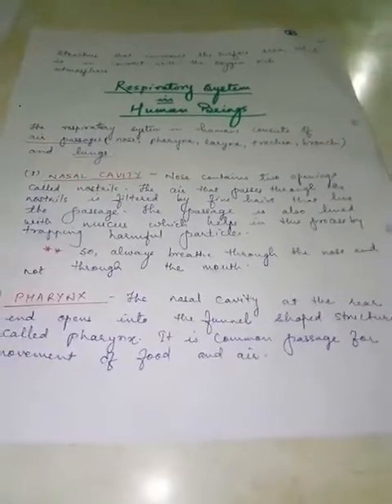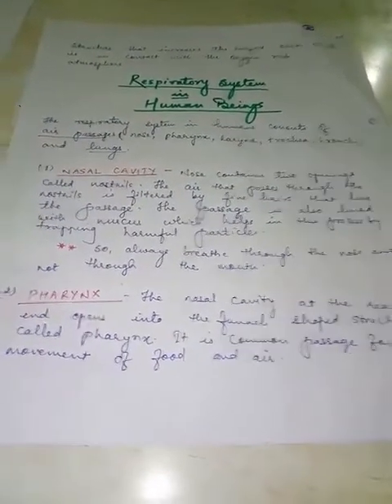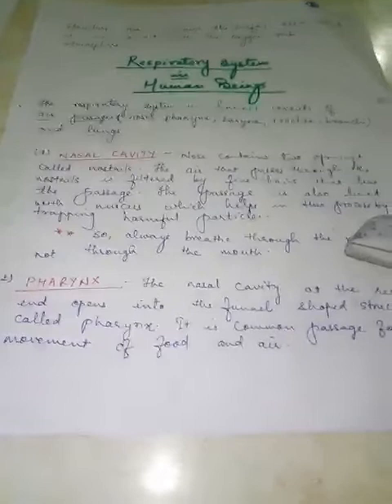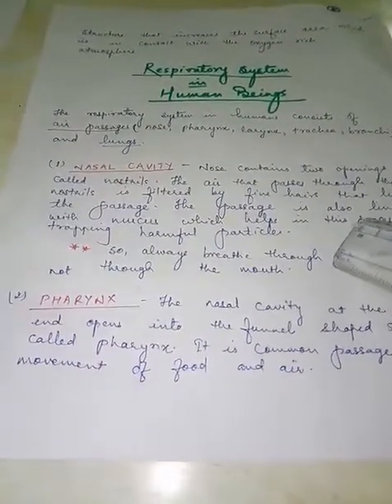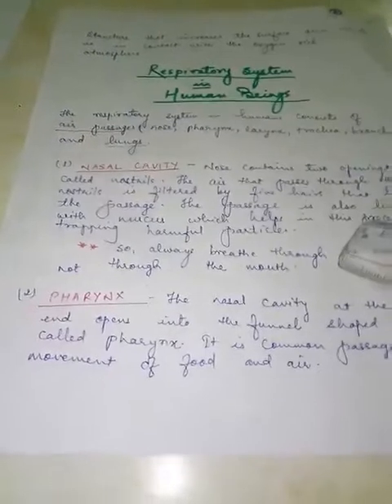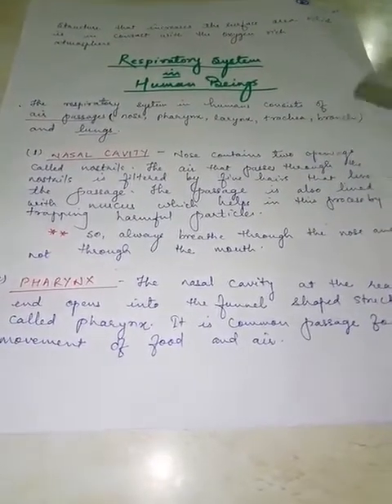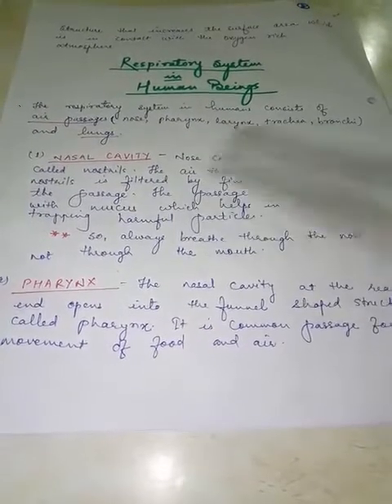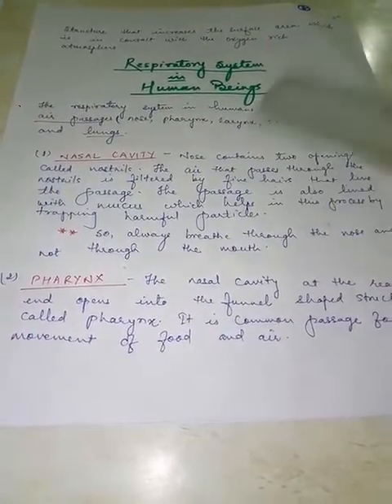Class 10 Ch 6 RESPIRATION(III)